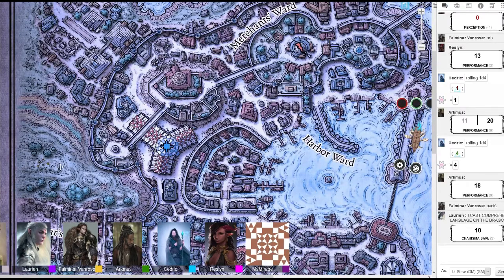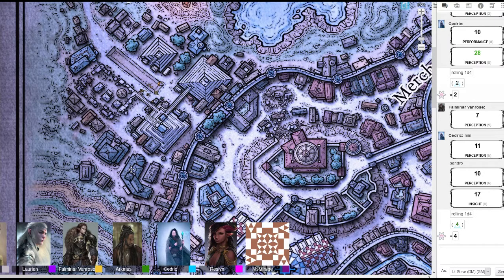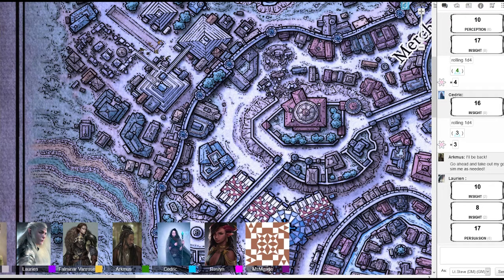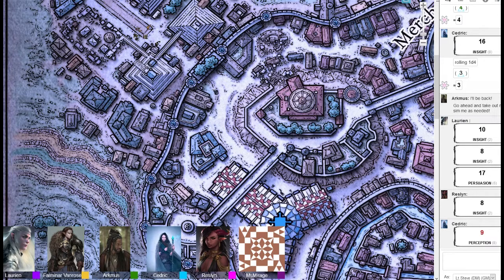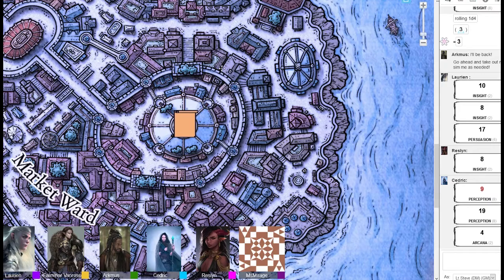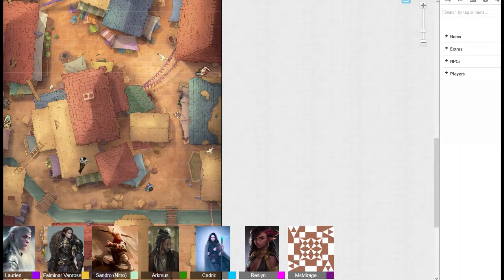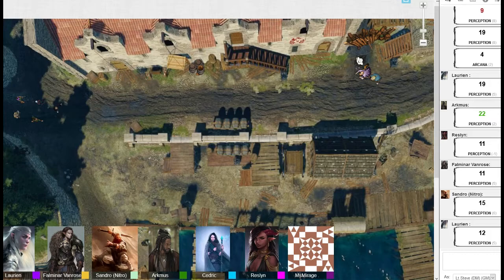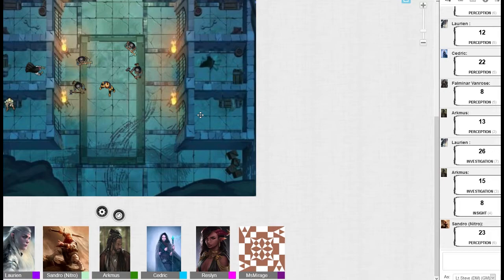Part 21 - The Gates of Greihuld - 5E D&D